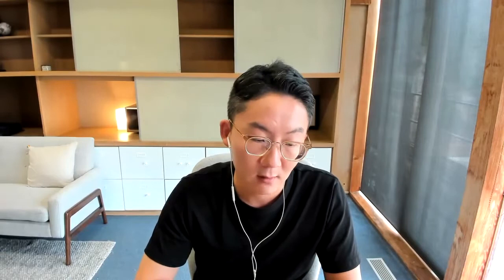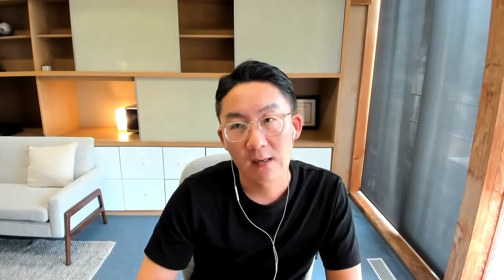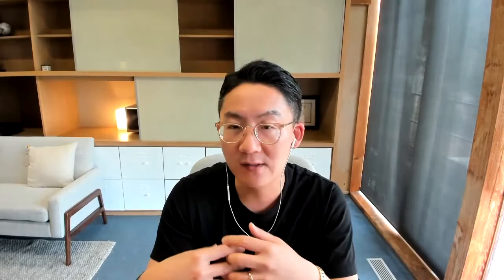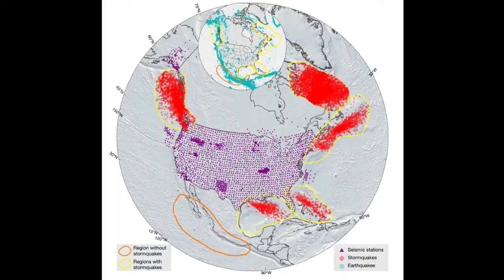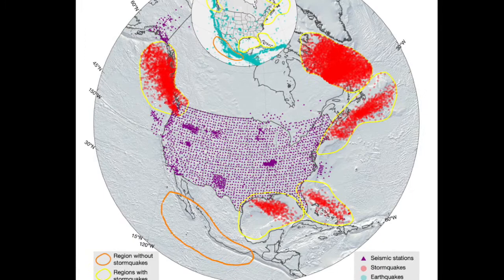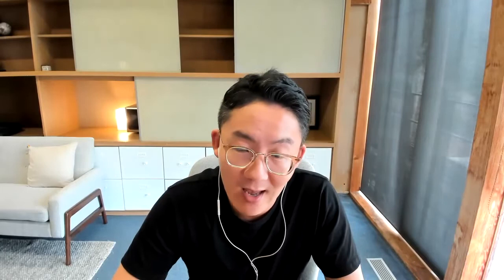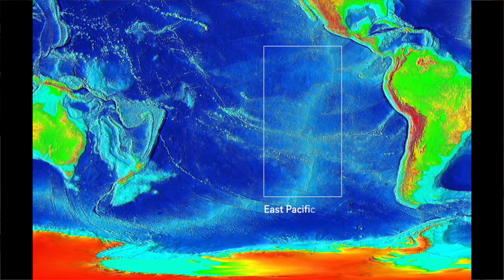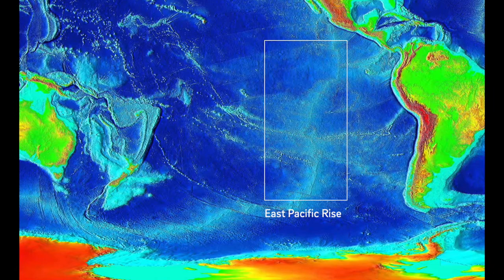Deep Dive: Observational Seismology with Wenyuan Fan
Deep Dive takes a deep look at the latest research from scientists at Scripps Institution of Oceanography at UC San Diego. In this episode, Scripps Director Margaret Leinen speaks with Assistant Professor Wenyuan Fan.

Dr. Fan is an assistant professor of geophysics within the Institute for Geophysics and Planetary Physics at Scripps. He is an observational seismologist who uses seismic records collected both onshore and offshore to study the Earth and seismic sources. He is interested in earthquake rupture propagation, earthquake interaction and triggering processes, and the mechanisms of environmental seismic sources such as landslides and glacial quakes. This interview also covers the science of submarine landslides, stormquakes, and experiments underway that aim to improve earthquake prediction.

1:26 What is an observational seismologist?
3:10 What are submarine landslides?

Featuring:
Margaret Leinen, Vice Chancellor for Marine Sciences at UC San Diego and Director of Scripps Institution of Oceanography

Wenyuan Fan, observational seismologist and Assistant Professor, Institute for Geophysics and Planetary Physics

More information on Scripps Institution of Oceanography can be found